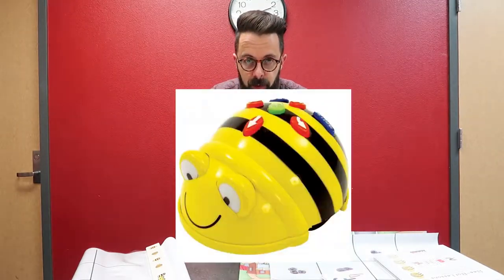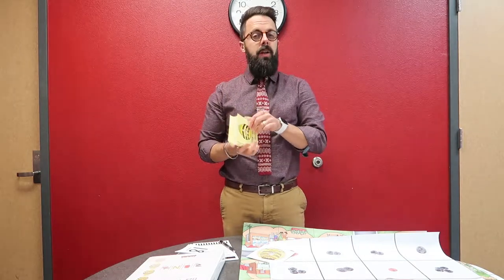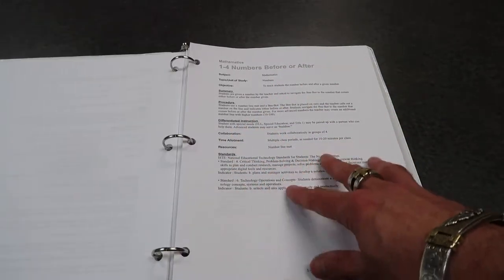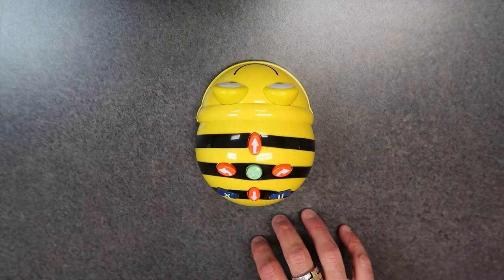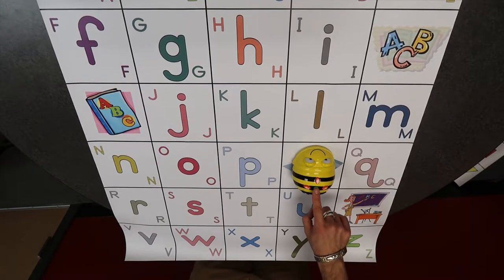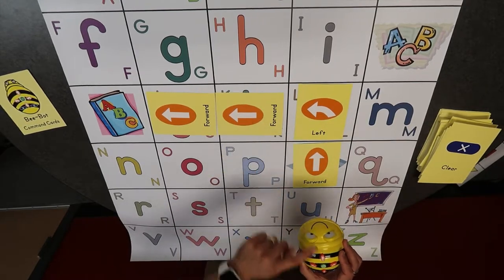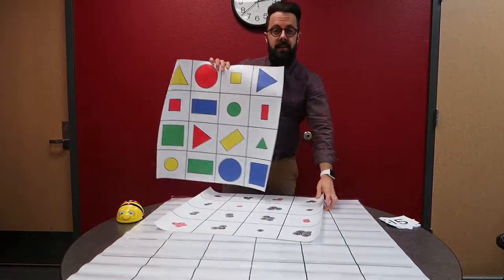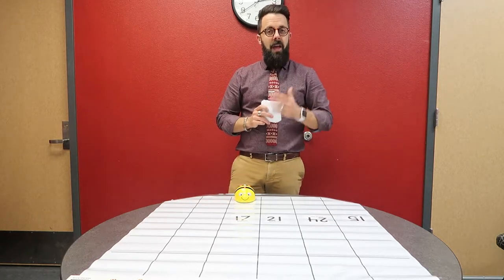Getting Started With Bee-Bot